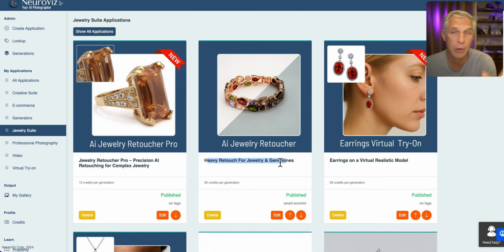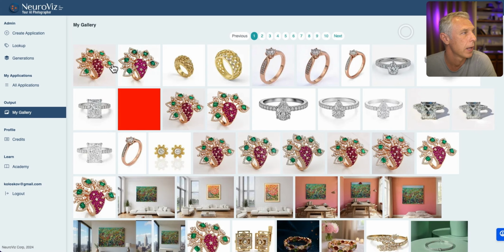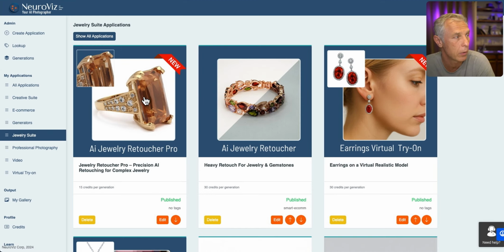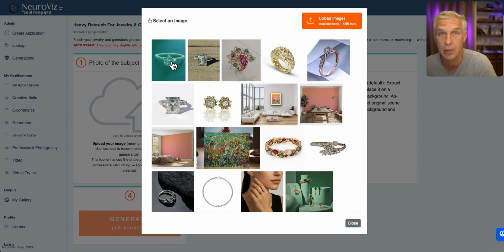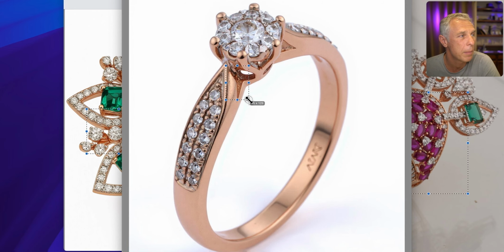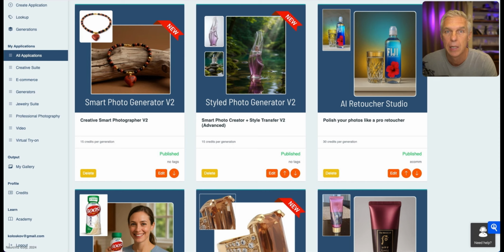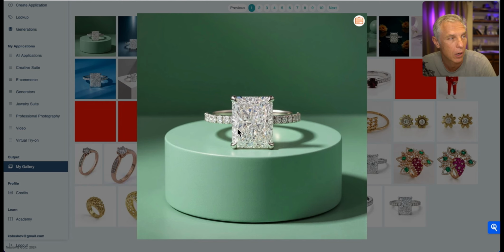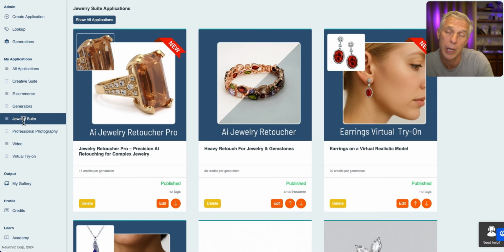AI Tools for Jewelry Retouching: How to use them correctly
Jewelry photography just got a major upgrade.

In this video, we show how jewelry makers and sellers can use NeuroViz AI to create professional visuals — without expensive photo shoots or hiring models.

From deep retouching of poor-quality images to realistic model try-ons and cinematic product videos, NeuroViz gives you everything you need to market your jewelry like a pro.

🛠 What you’ll see:
– How to fix bad jewelry photos (even from a phone)
– When to use "Heavy Retoucher" vs "Retoucher Pro"
– Placing jewelry on real-looking models with Virtual Try-On
– Generating stunning lifestyle images from a white background
– Creating high-quality videos — automatically